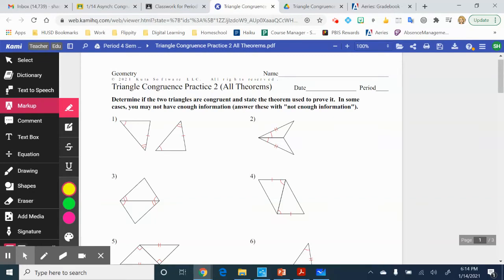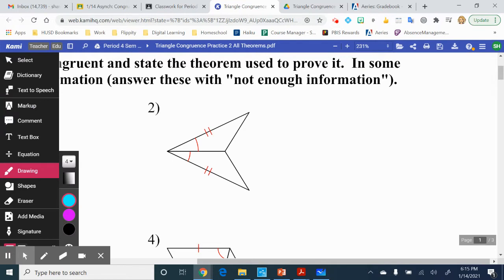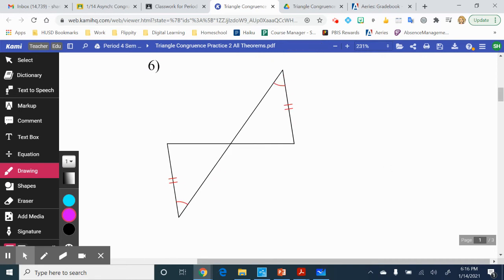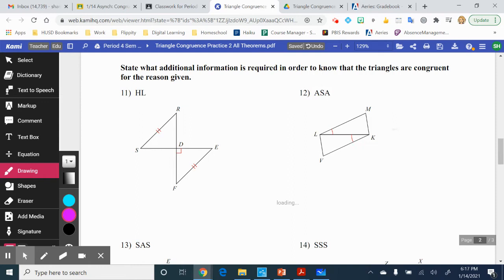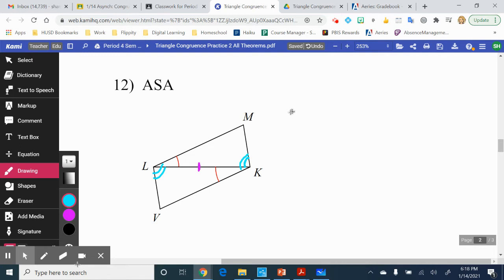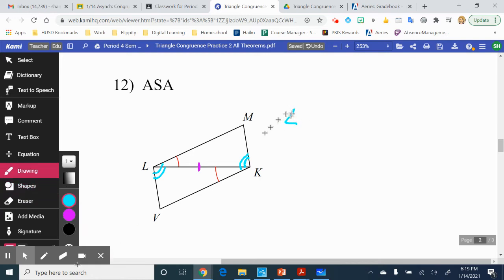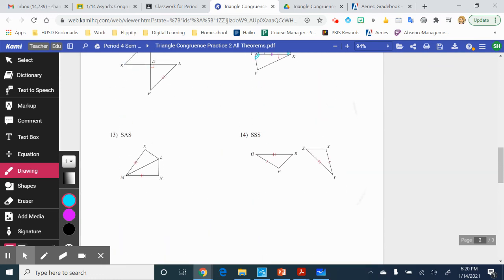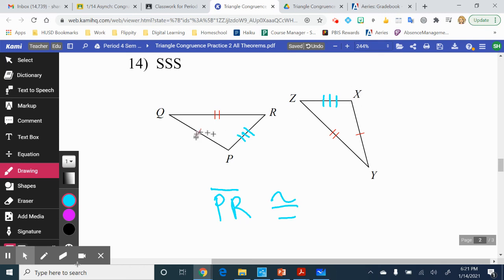Congruence Practice Explained